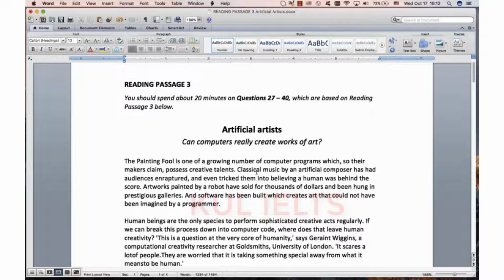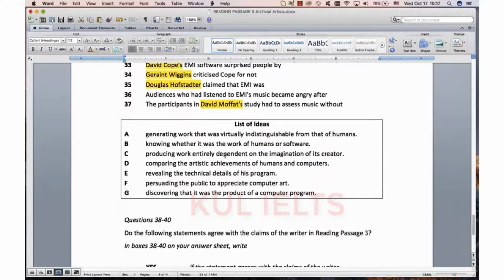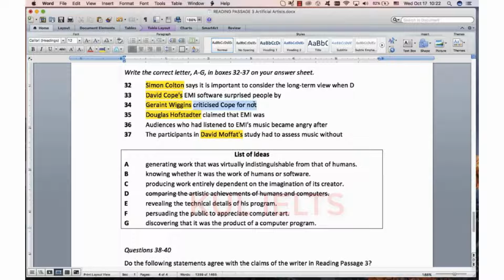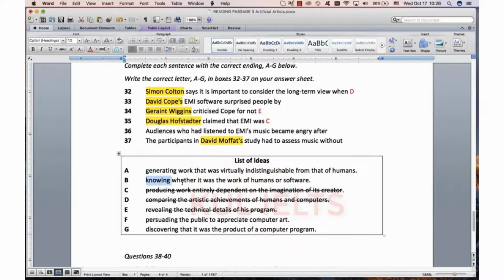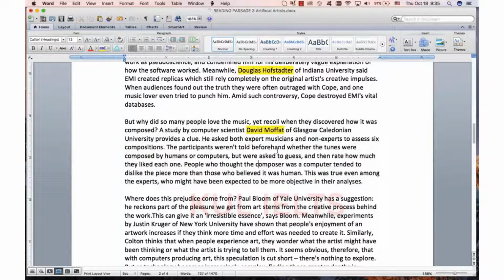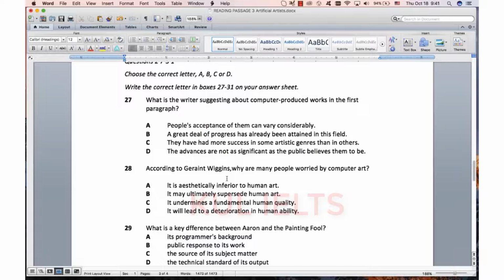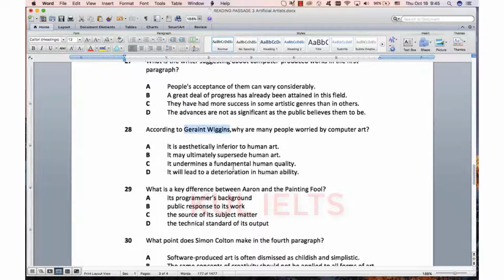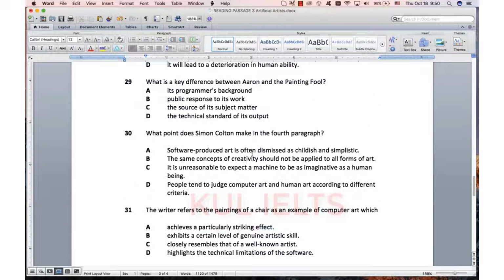Artificial Artists | IELTS 13 Reading Answers with Explanation